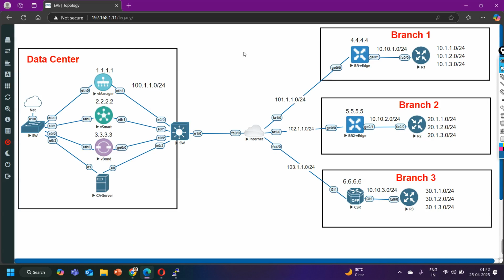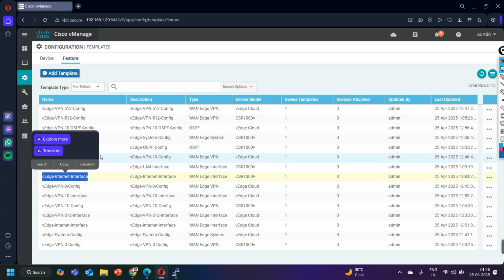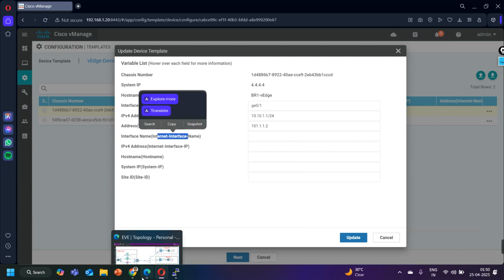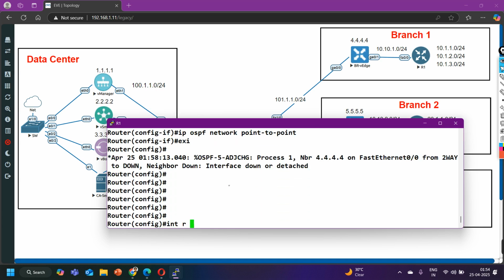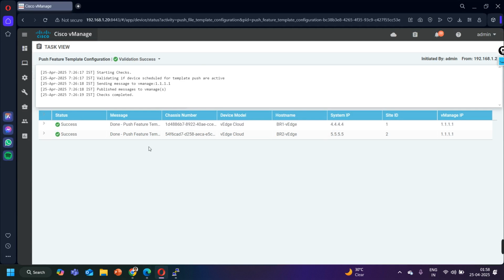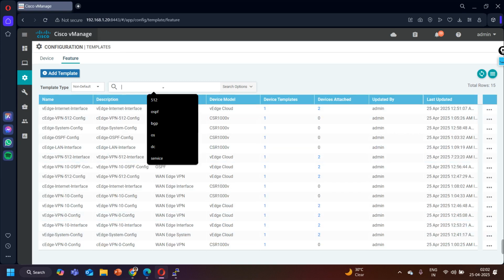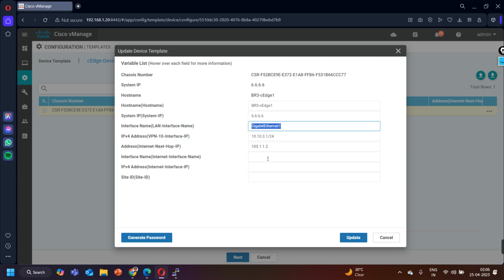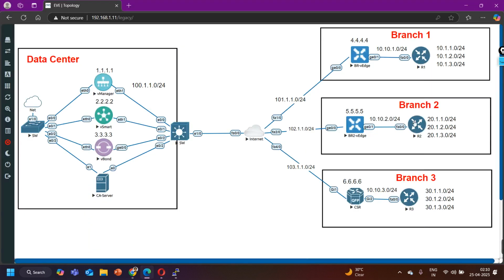Day 6 Cisco SD-WAN Full Course | Managing WAN-Edge(vEdge and cEdge) Devices Through vManage